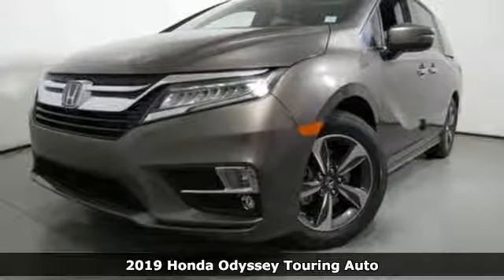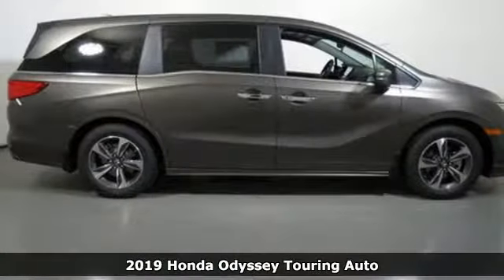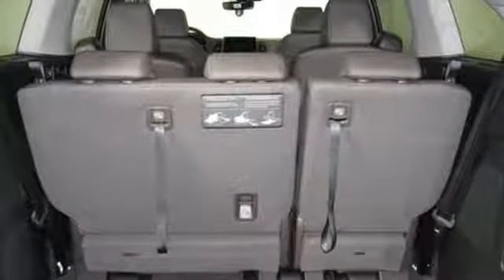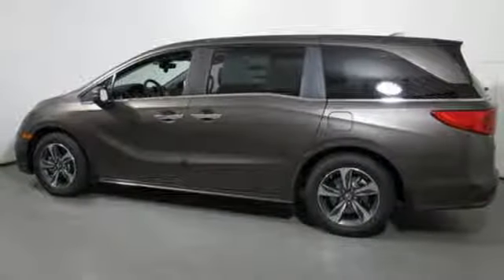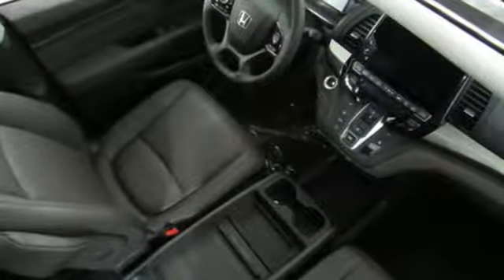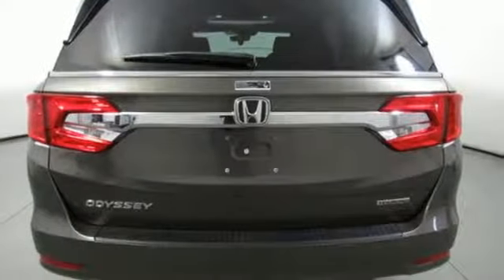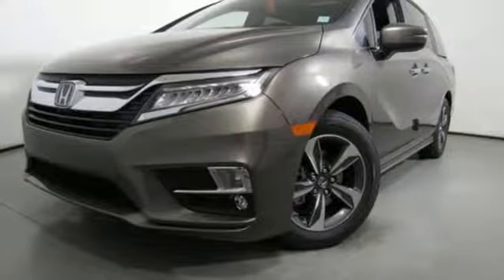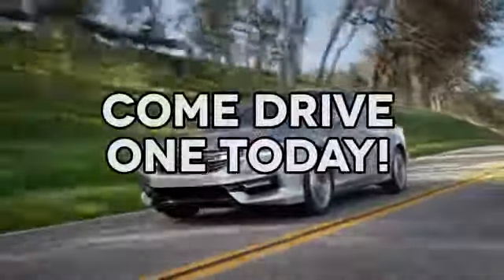New 2019 Honda Odyssey Cary NC Raleigh, NC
Year: 2019
Make: Honda
Model: Odyssey
Trim: Touring Auto
Engine: 3.5L V6 Cylinder Engine
Transmission: AUTOMATIC
Color: Pacific Pewter Metallic
Interior: MOCHA
Stock #: CH86385
VIN: 5FNRL6H81KB068369
Sunroof, 3rd Row Seat, Navigation, DVD Entertainment System, Heated Leather Seats. EPA 28 MPG Hwy/19 MPG City! Touring trim CLICK NOW! KEY FEATURES INCLUDE: Leather Seats, Third Row Seat, Navigation, DVD, Sunroof, Power Liftgate, Rear Air, Heated Driver Seat, Back-Up Camera, Satellite Radio, iPod/MP3 Input, CD Player, Onboard Communications System, Aluminum Wheels, Remote Engine Start Rear Spoiler, MP3 Player, Power Third Passenger Door, Rear Seat Audio Controls, Privacy Glass. Honda Touring with Pacific Pewter Metallic exterior and MOCHA interior features a V6 Cylinder Engine with 280 HP at 6000 RPM*. WHY BUY FROM US: Welcome to AutoPark Honda! Located in Cary, NC, We are proud to serve Sanford, Raleigh & Durham North Carolina. From the moment you walk into our showroom, you'll know our commitment to Customer Service is second to none. We strive to make your experience with us a good one – for the life of your vehicle. Horsepower calculations based on trim engine configuration. Fuel economy calculations based on original manufacturer data for trim engine configuration. Please confirm the accuracy of the included equipment by calling us prior to purchase.

Address:
3630 Old Raleigh Road